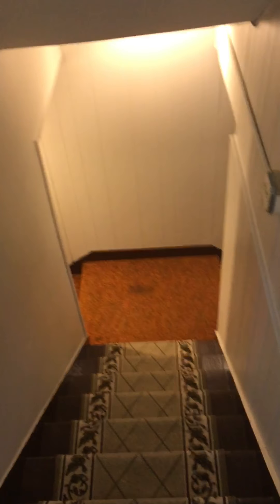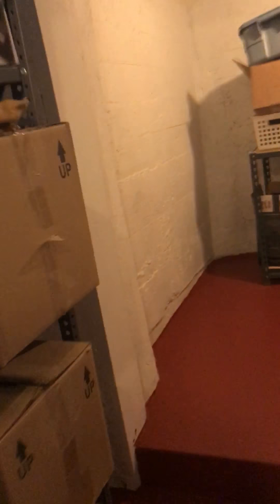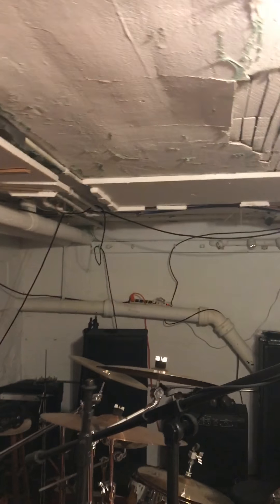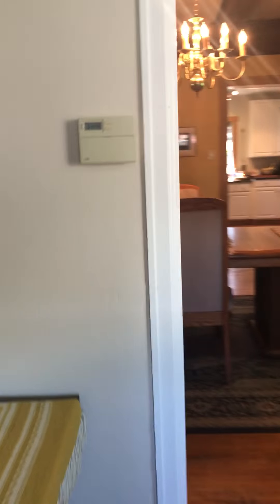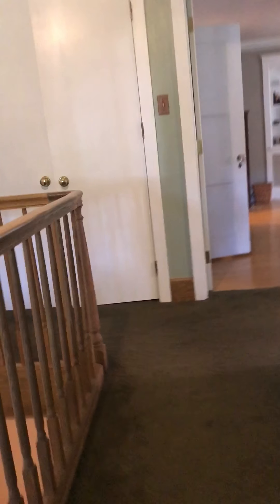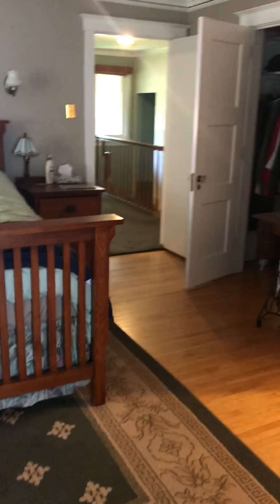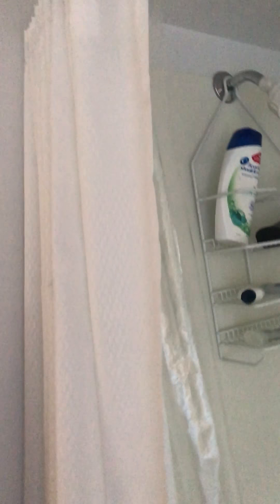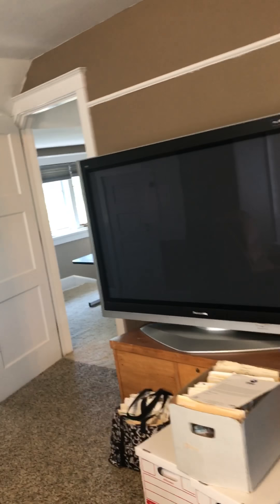Nate 2616 E 5th